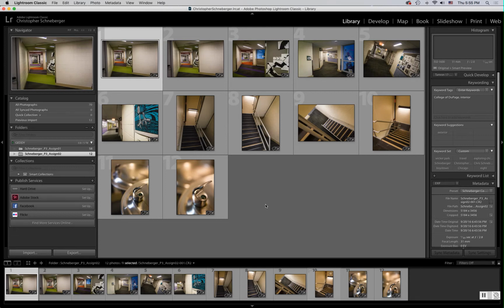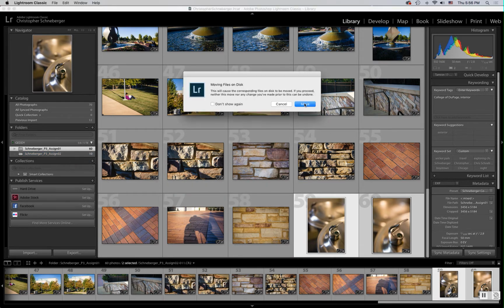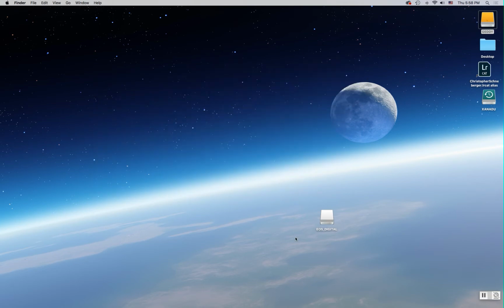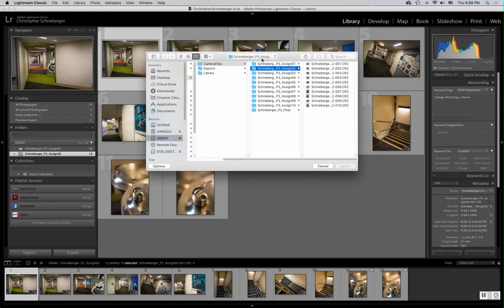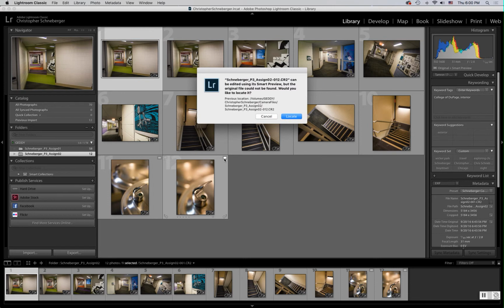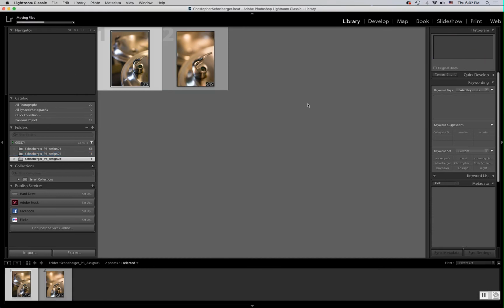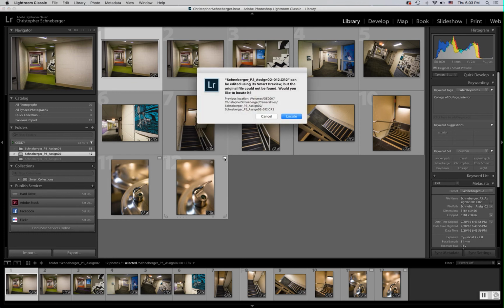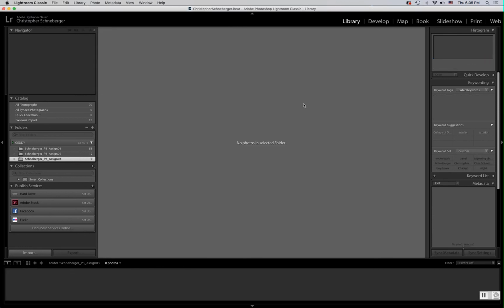Lightroom: How to Move and Locate Images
How to move images within Lightroom, what NOT to do, and how to relocate image files if they're missing.